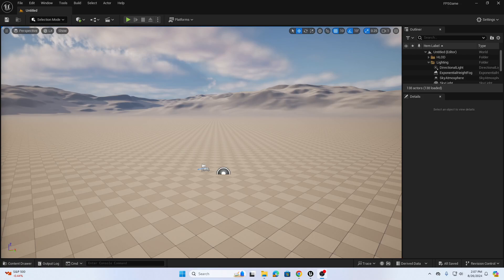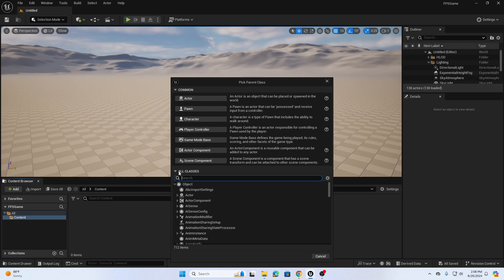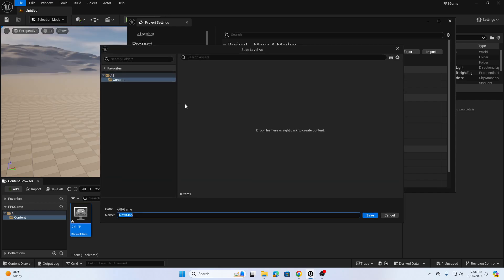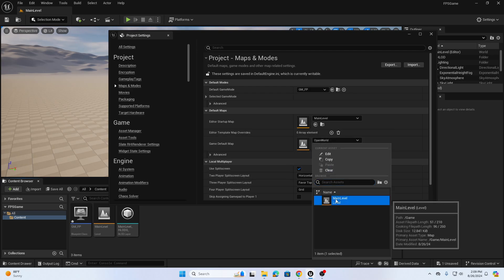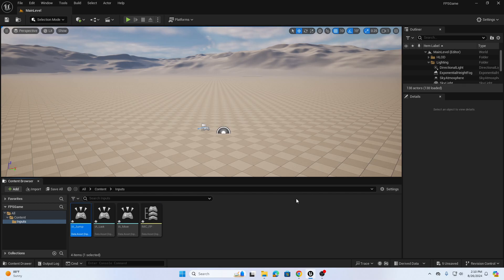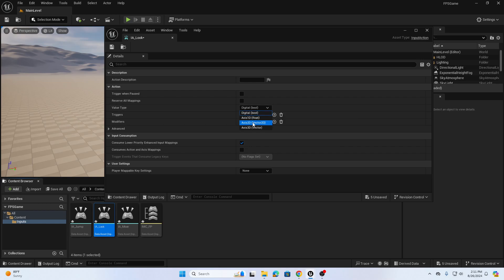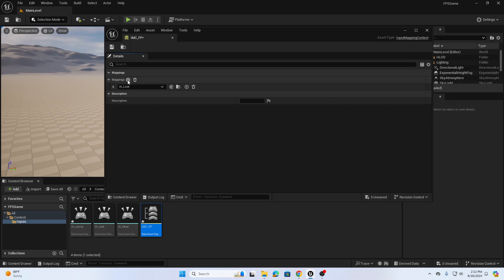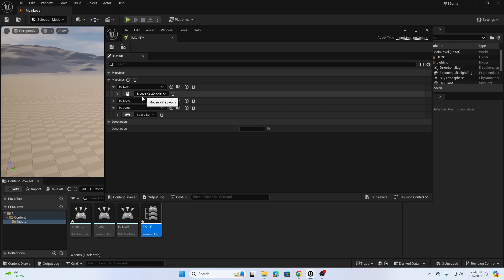UE5 First Person Game Gamemode and Input Setup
This is the first video of a tutorial series showcasing how to create a first person game in Unreal Engine 5. This video demonstrates how to create a gamemode and input system from the blank games template.